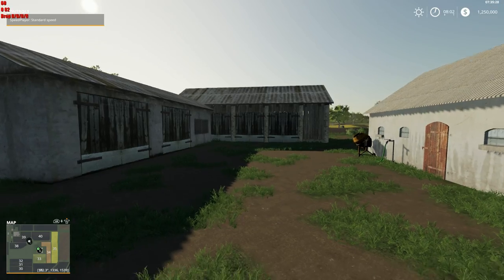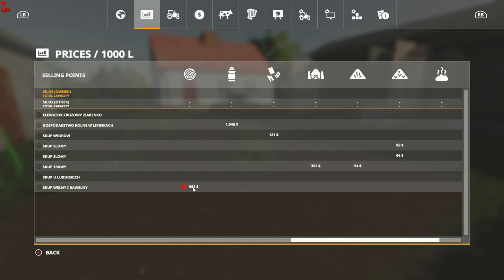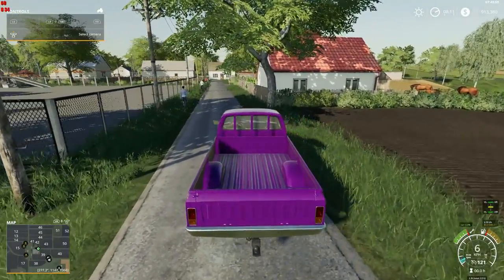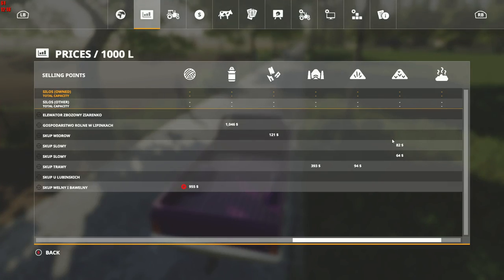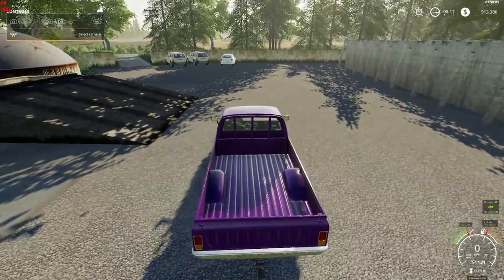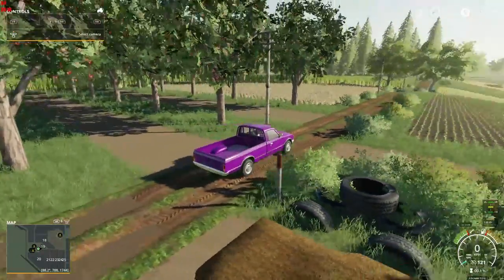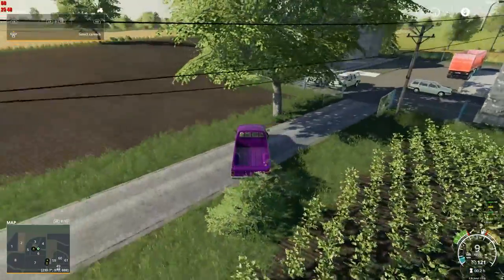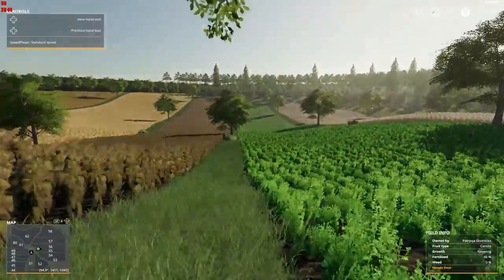Farming Simulator 19 Map Review #11 Lipinky v 3.1 by zielak04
Having a look at a small map ready for old style and smaller gear. Lipinky ver. 3.1 by zielak04  for Farming Simulator 19

Luis G., Olley Dark.
Rappram  Newest Pareon Sub!